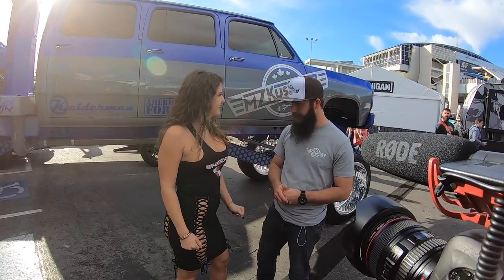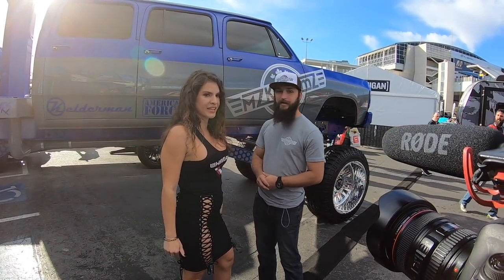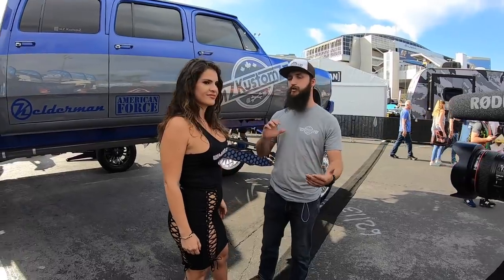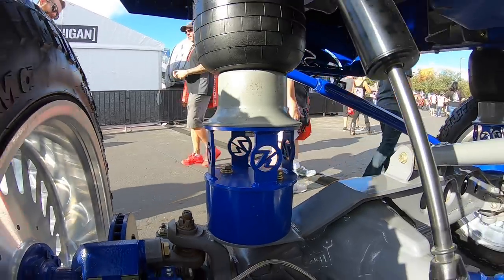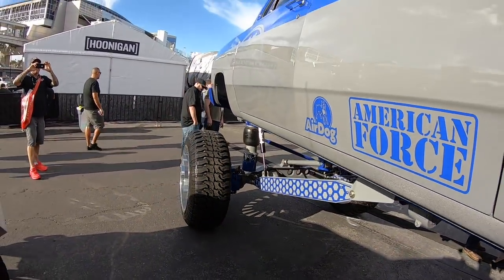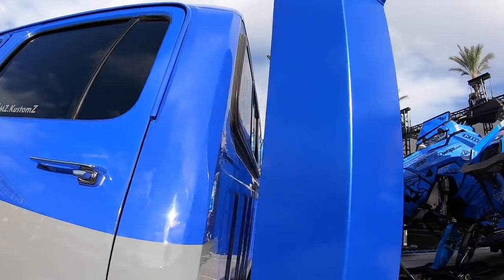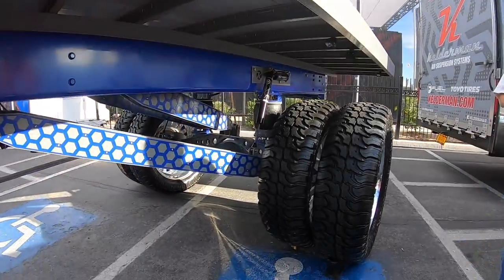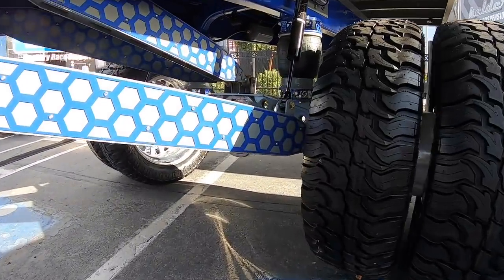Awesome Jeeps, Trucks, and cars at Sema part 2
The best highlights of the Sema Car show 2019. The best car show in Las Vegas where the party never stops and you get to see the most outrageous cars, trucks, jeeps and luxury vehicles all under one giant roof. Also some crazy car drifting by professional.
This is part 2 out of 4 video series. Don't forget to watch them all.

BTW CHECK OUT for you water fun things and extras for the boat.